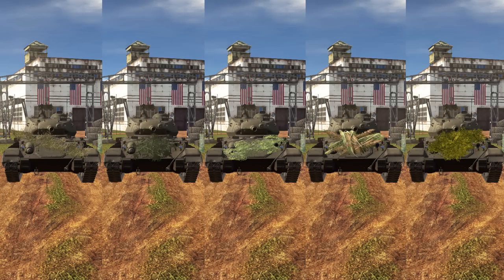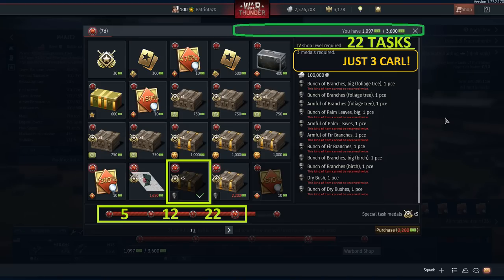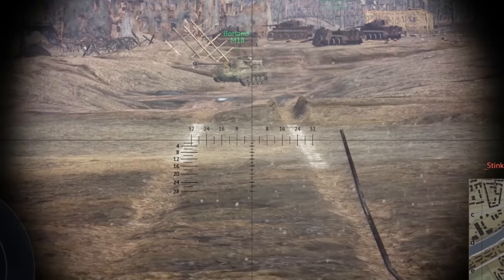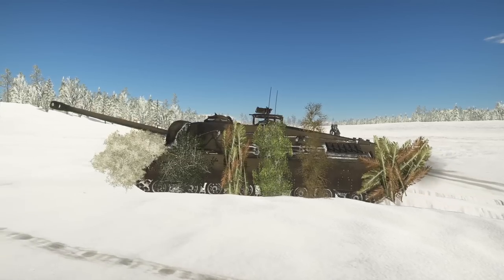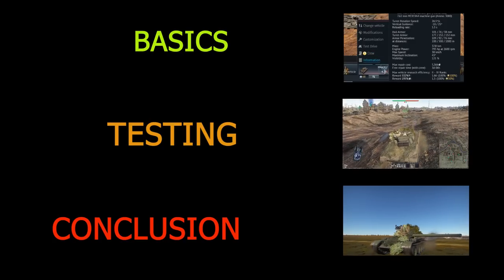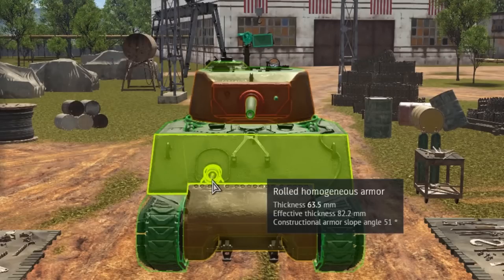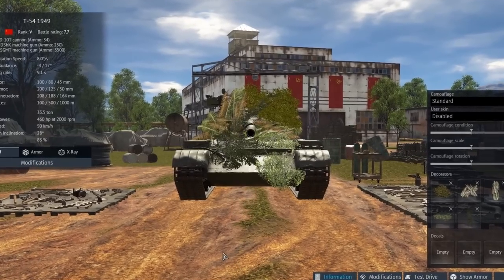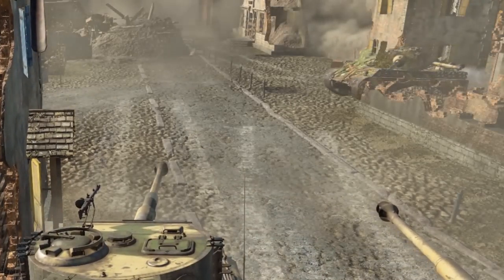🔧 Camouflage Guide in War Thunder [ Bushes visibility mechanics explained]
Camouflage in War Thunder is not only bush decoration, it's a tool that can be used to increase your chances of success.  Visibility mechanics examples demonstrated,  bush behavior on different map types shown.
First let's review how to get them for free without spending golden eagles:
0:15
Different types explained (foliage, dry , birch, fir, palm leaves/branches
1:16
Bushes look different on different maps.
3:24
Dont's in simulator mode
 4:46
Where and how to put them on tanks (placement ideas)
5:12
Question of the video
8:27